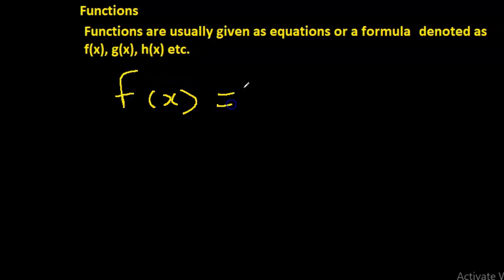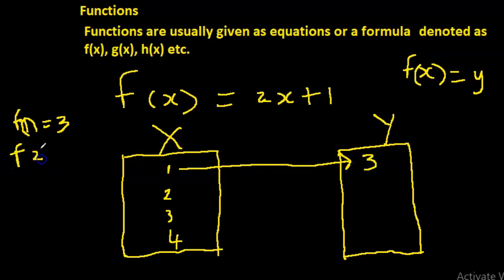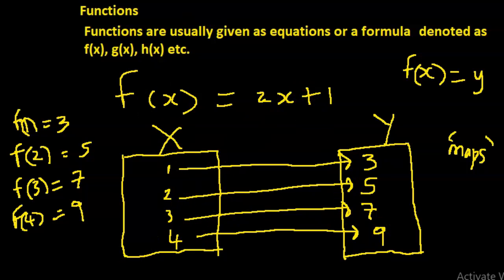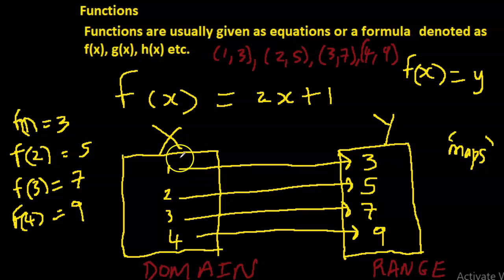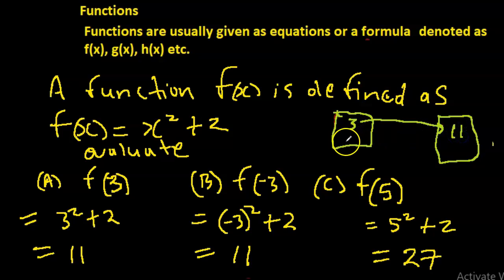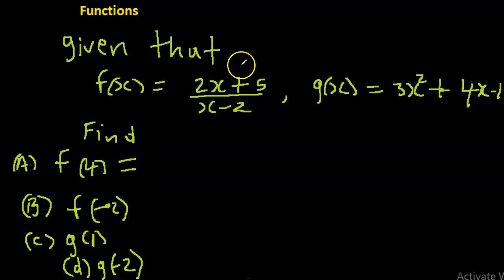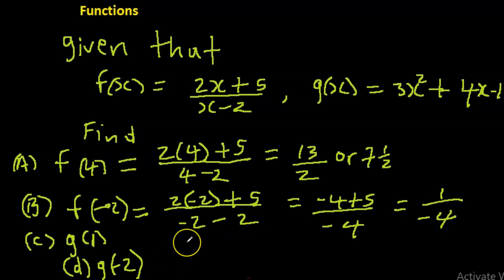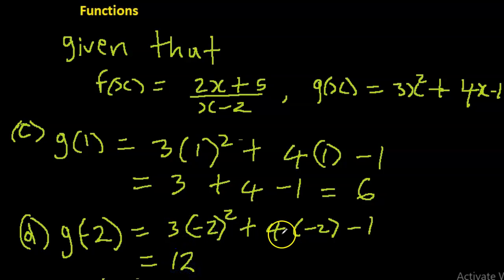Functions 2: CXC Mathematics: CSEC Past Papers: Adobe Math Lab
adobe mathlab
Adobe Mathlab
Adobe MathLab